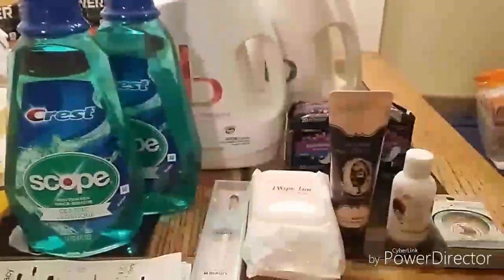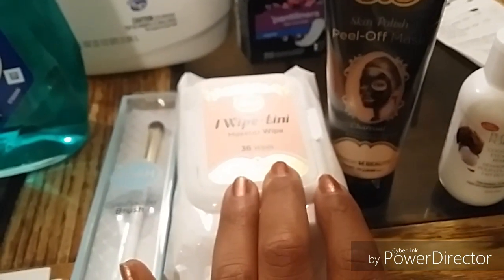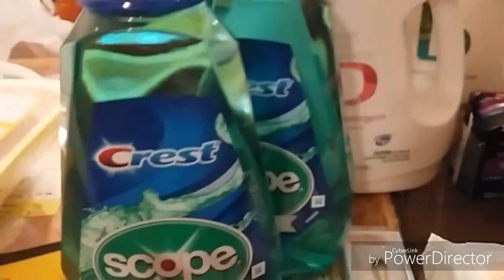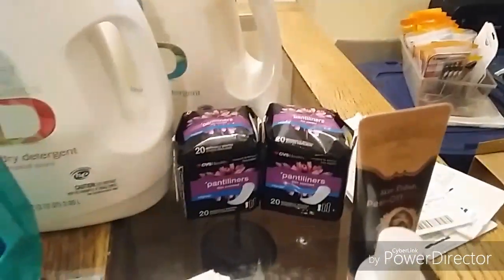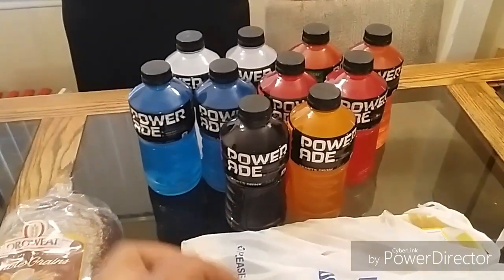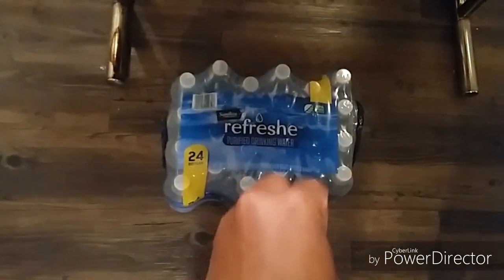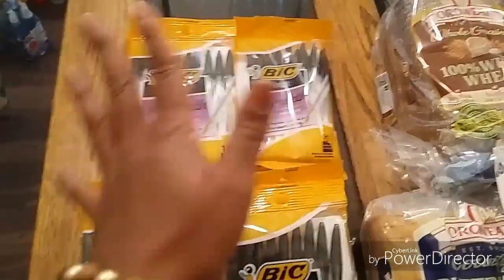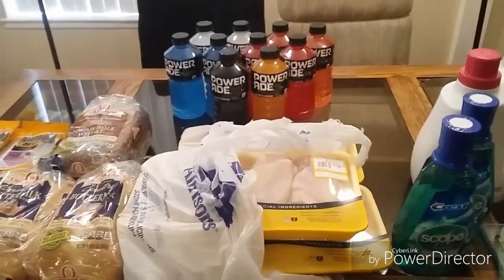Cvs/Grocery Coupon Haul 8/3. Cvs Freebies| Bic Pens Just $.13 !!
Hi guys. I did some amazing freebie deals for Cvs. Bic pens just  $.13 each !! Happy couponing with love and enjoy.